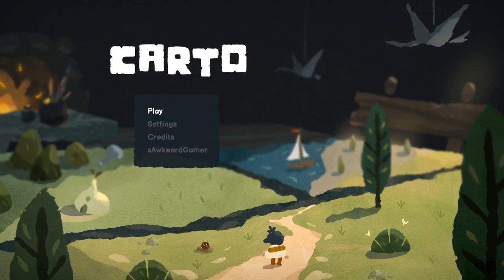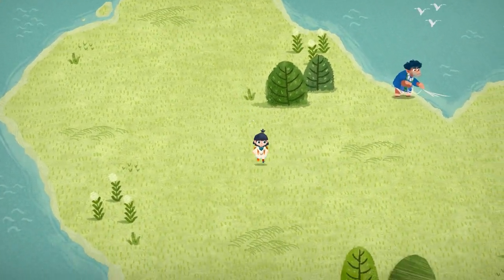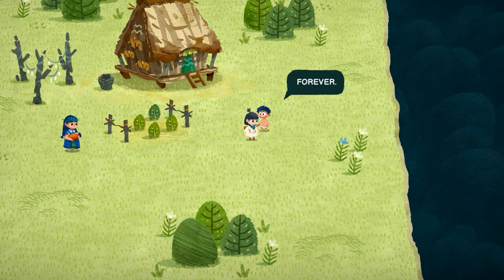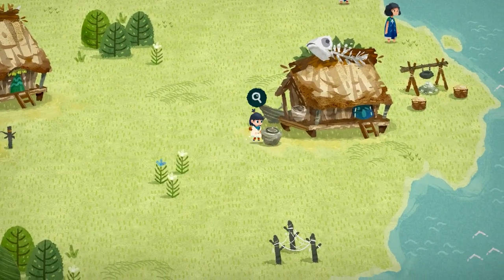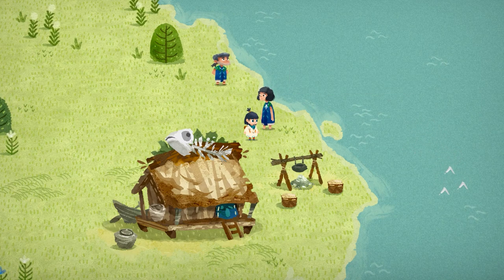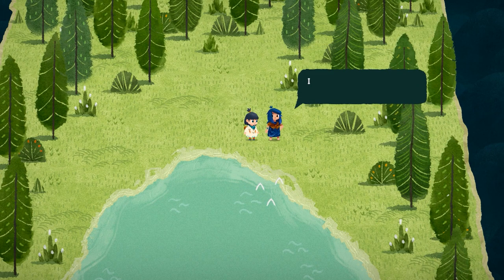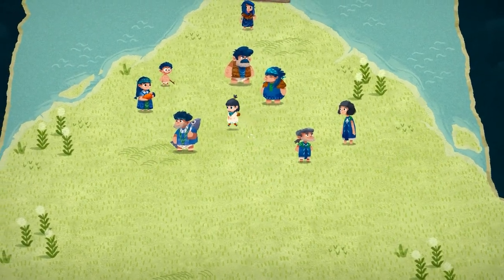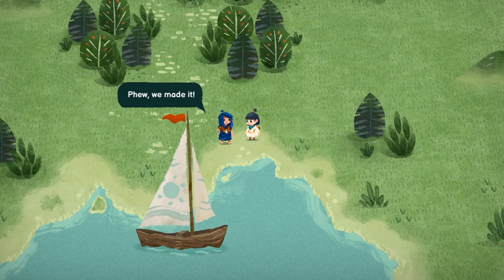ASMR GAMING | Lets Play CARTO - This is a Really Relaxing Game! - Whispered Gameplay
ASMR IS FOR EVERYONE, THAT IS WHY MY CONTENT IS FOR - GENERAL AUDIENCES

Hey Everybody, today I am playing a game that was requested by a Subscriber on Twitter. I really like this game and found it really relaxing and fun to play. Are you going to check this game out?
As always I hope you have sweet dreams of gaming.

- W H A T  I S  A S M R ? -
Autonomous Sensory Meridian Response, is a tingling sensation that typically begins on the scalp and moves down the back of the neck and upper spine. It helps people to relax and even sleep. 💤

** Xbox Gift Card [Digital Code]
Amazon US
Amazon CND

-S C H E D U L E-
*New uploads every*

*Twitch Streams Tuesday, Thursday and Most Friday's*

I Make ASMR Unboxing videos, ASMR Gameplay videos, ASMR Reviews and ASMR gaming or geeky stuff. Pretty much anything from gaming to something geeky I just have to share! ASMR has greatly helped in the last few years after a Traumatic Brain Injury, and I am really excited to be making my own ASMR videos for other to enjoy!
- Tatiana

**Blue Yeti Black Out Edition (Just The Mic / Table Stand)
Amazon US
Amazon CAD

**Blue Compass Premium Tube-Style Broadcast Boom Arm (Just Boom Arm)
Amazon US
Amazon CAD

**Blue Yeticaster Professional Broadcast Bundle (I Use This)
Amazon US
Amazon CAD